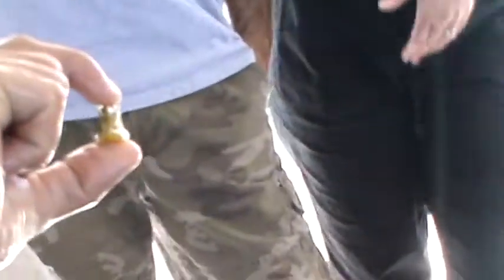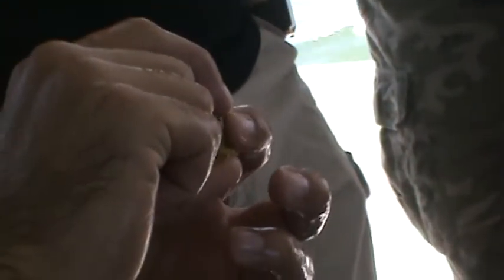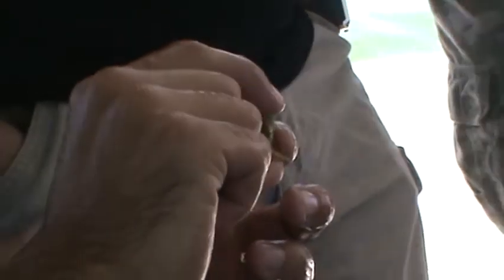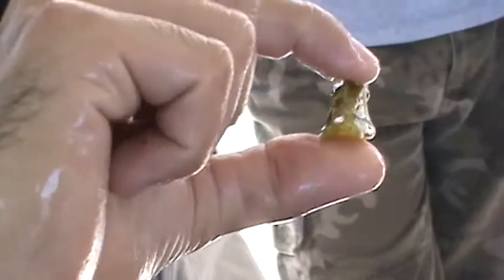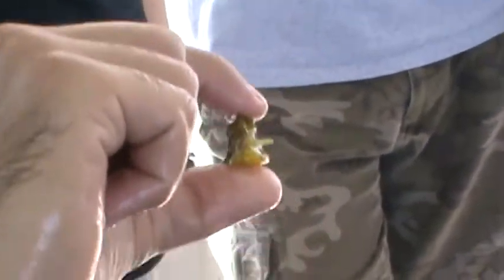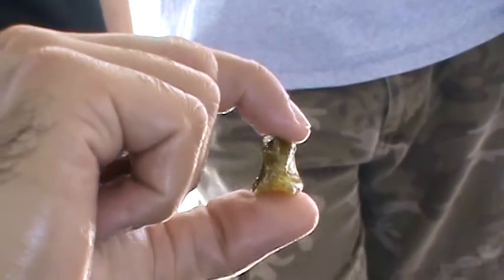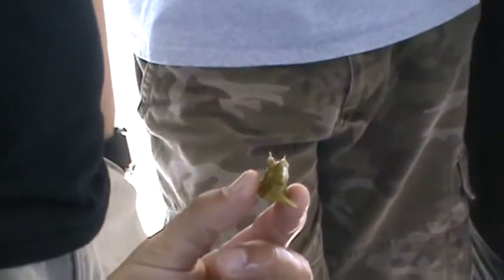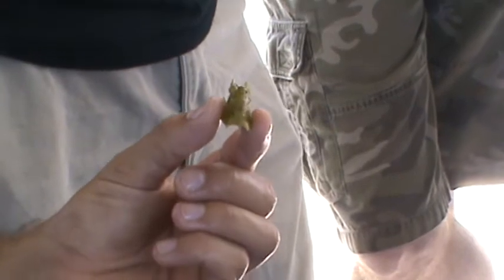South Padre Island Eco-Tour